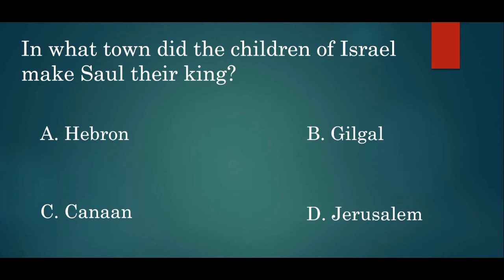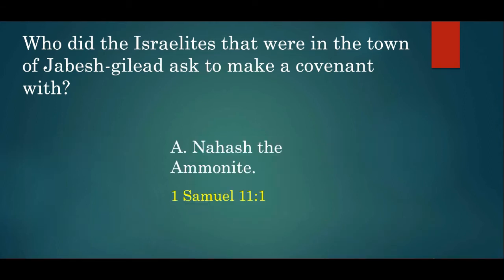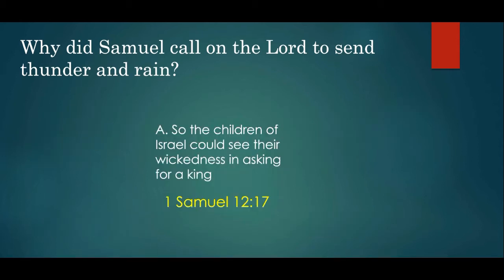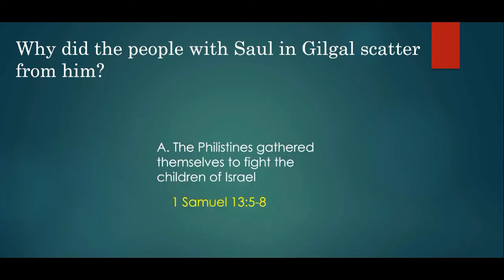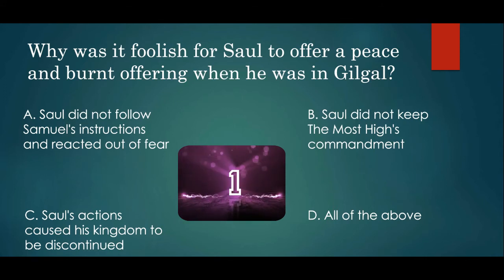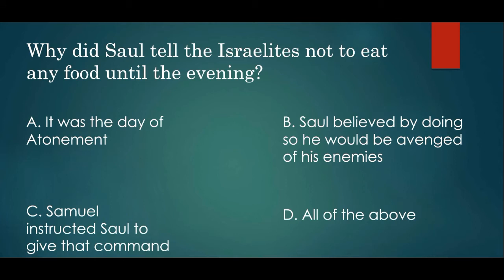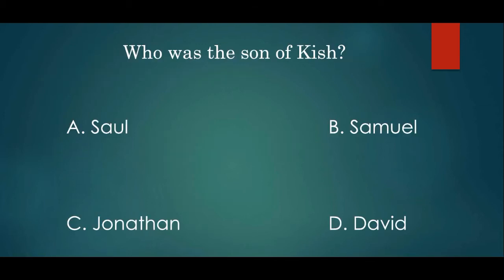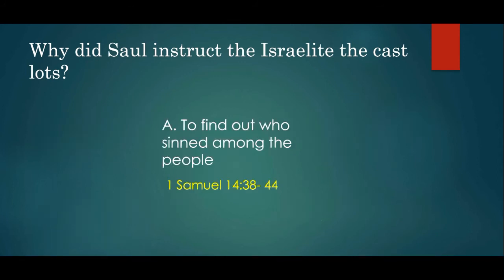Bible Trivia #14 - 1 Samuel Chapters 10 thru 14 - Test Your Knowledge And Meditate On The Word!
Old Testament Bible Trivia. Test your knowledge and meditate on the word!
1 Samuel Chapters 10 thru 14